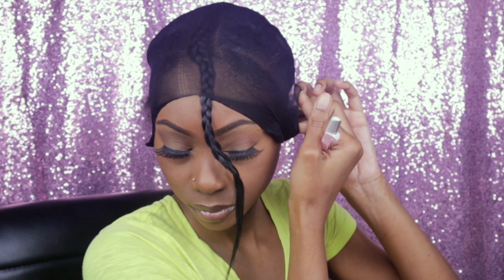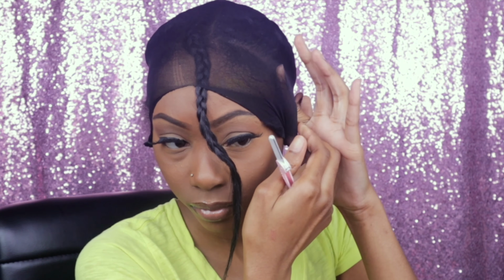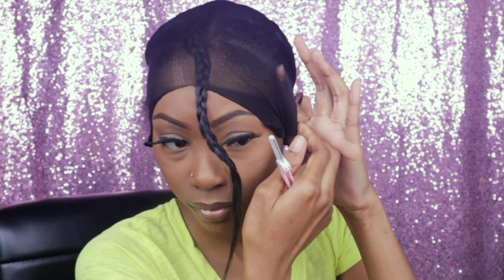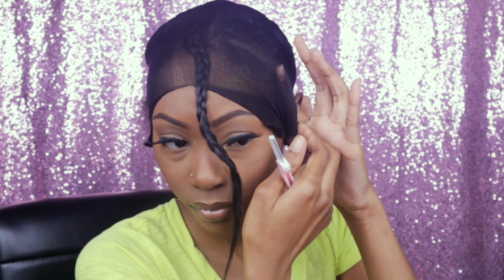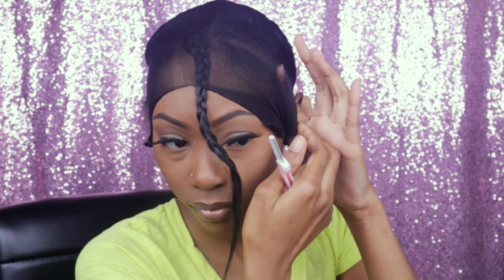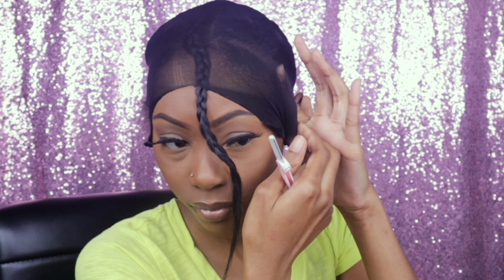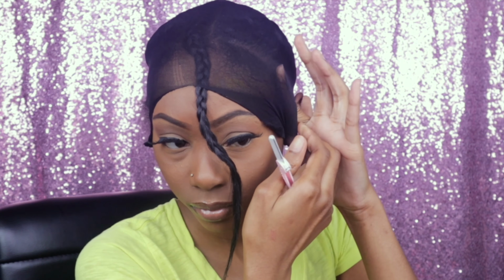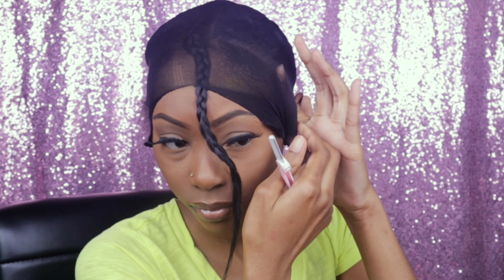MIDDLE PART QUICK WEAVE WITH LEAVE OUT FT. Shake N Go Organique STRAIGHT SYNTHETIC HAIR + REVIEW.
THIS IS SYNTHETIC HAIR AND IT DOES TANGLE AND SHED EXCESSIVELY ESPECIALLY THE COLORED SYNTHETIC HAIR.

💋 INSTALLATION STEPS 💋

Always Wash, Deep Condition, Moisturize your scalp, and Trim Ends (if needed) Before performing any Hair Installation.

1. Determine where your leave out will be, section that hair off and then Braid OR Mold (place hair in low pony/bun) remaining of hair down. Apply Hairspray (optional)
NOTE: make sure to leave out enough hair to cover your tracks.
2. Place wig cap on, pulling it down over ears and eyes (like bald cap method) then sit under dryer until hair completely dry.
3. Apply Weave Wonder Wrap Glue Protection all over cap, avoiding leave out area, sit under dryer until hair is completely dry.
4.Once hair who is completely dry, cut off remaining cap. Exposing leave out. (If Hair is completely dry, the cap won’t slide off).

INSTALLATION:
1. Unravel Extension and place it against the back of  your head, above nape of neck. Measure the weft against your head from ear to ear, using your finger to help measure.
2. Cut the weft that you measured.
3. Apply hair glue to weft and allow to dry for  about 30 seconds.
4. Lay the weft on the cap on your head, beginning at the bottom (nape of neck).
5. Repeat the above steps, using the previous weft as a guide to lay the next weft, until you reach your leave out.
6. cut off the remaining cap that's exposed (be careful not cut your hair!!)
7. Style your leave out as desired. (always use heat protectant!)

ABOUT HAIR:
3 BUNDLES of 24 inches,  FOR APPROX $32 FROM MY LOCAL BEAUTY SUPPLY STORE

Product List

❣️SALON PRO HAIR BONDING GLUE

❣️SALON PRO 30 SEC WEAVE WONDER WRAP (Hair bond/glue protection)

❣️Style Factor Edge Booster Extra Strength (EDGE CONTROL USED)

❣️BaBylissPRO Nano Titanium 1" Ultra-Thin Straightening Iron ( MY FAVE FOR STRAIGHTENING)

❣️INFINITIPRO BY CONAIR 1875 Watt Salon Performance AC Motor Styling Tool/Hair Dryer, Orange